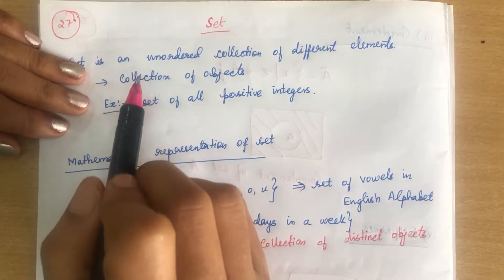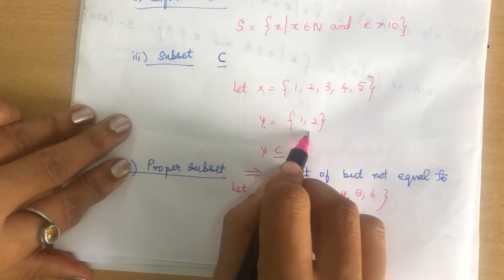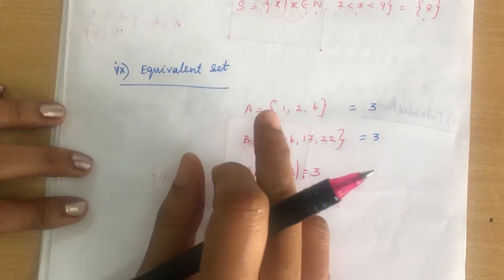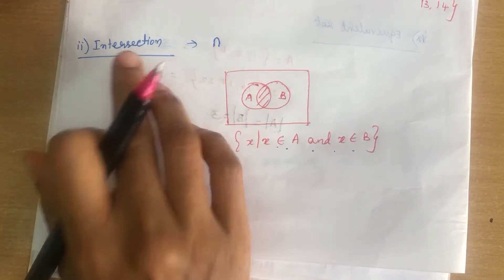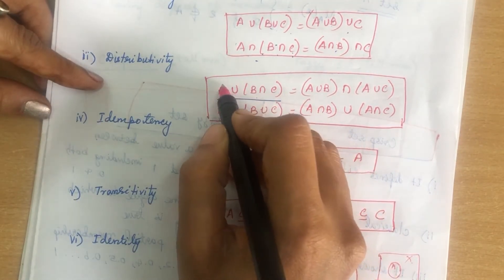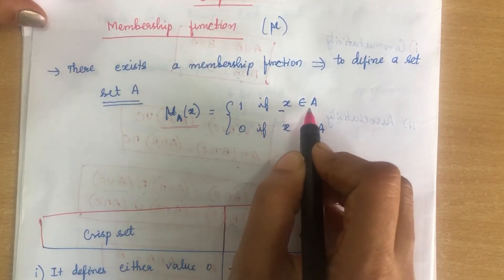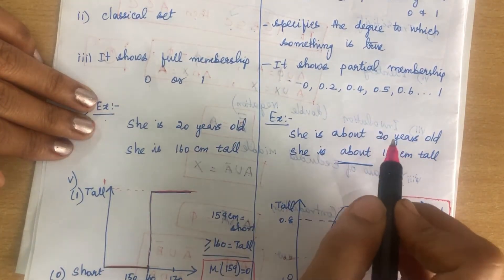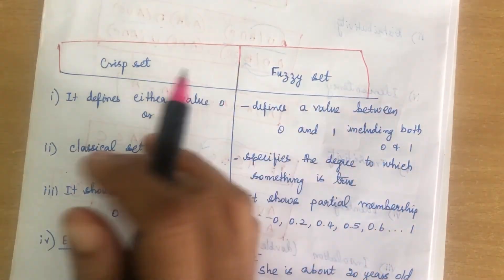8. Fuzzy logic -Introd to Sets, Classical Sets,Operations and Properties of Classical set-Crisp set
Fuzzy logic -Introduction to Sets, Classical Sets, Operations and Properties of Classical set